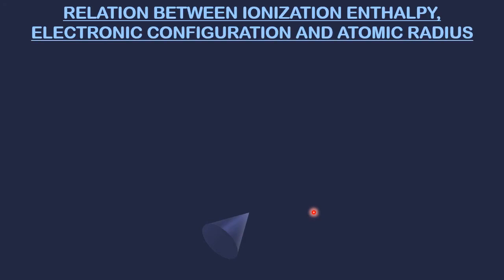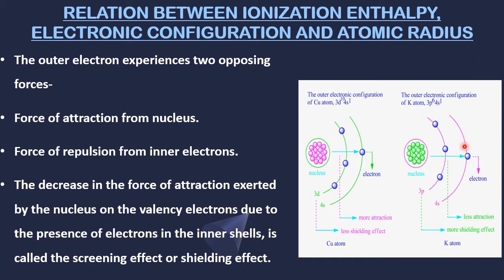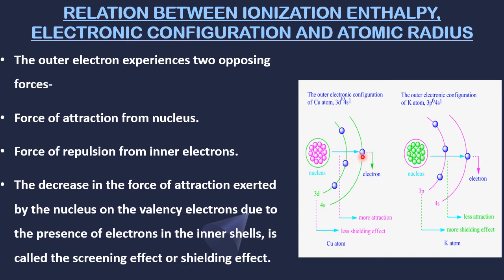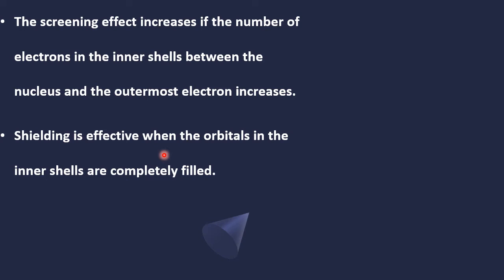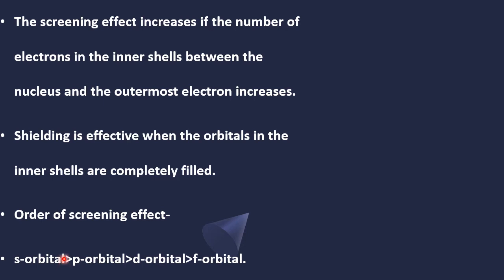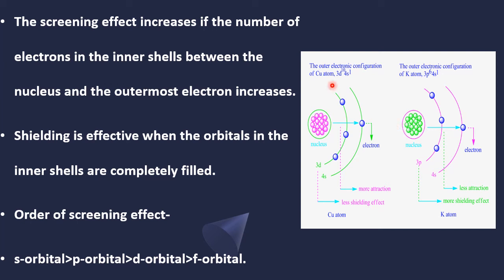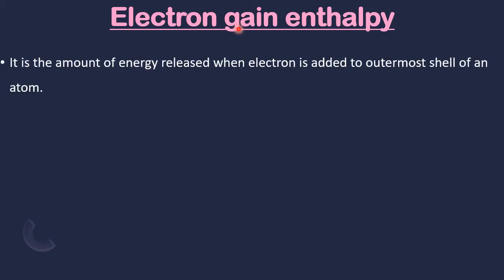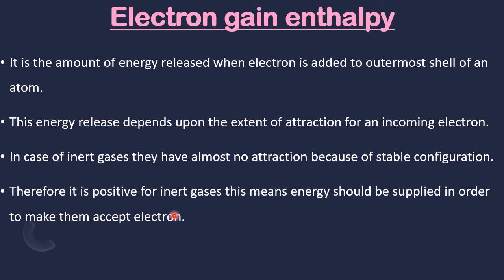electron gain enthalpy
29th july 2020